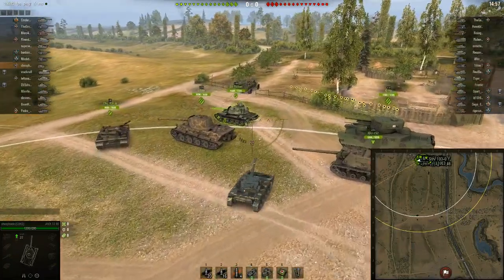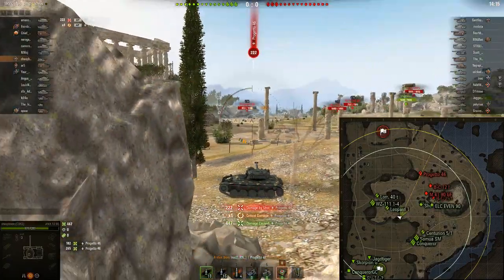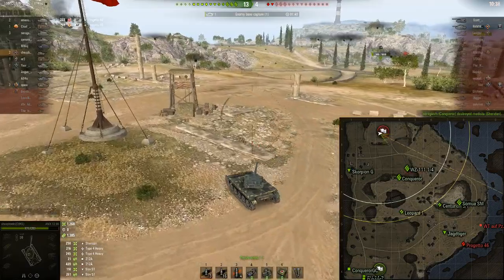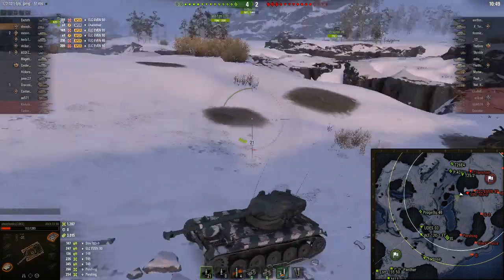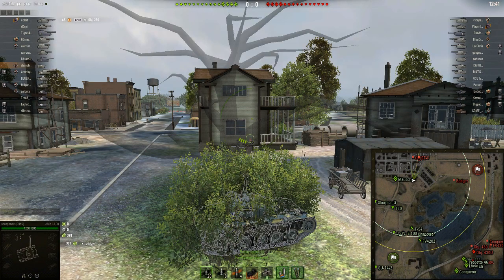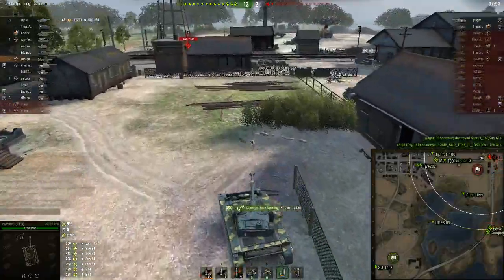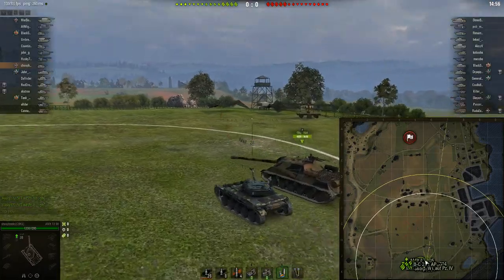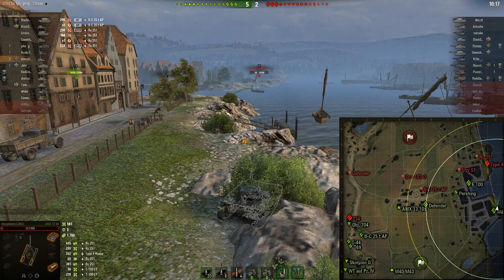WOT - AMX 13 90 - Gameplay - Ep #2